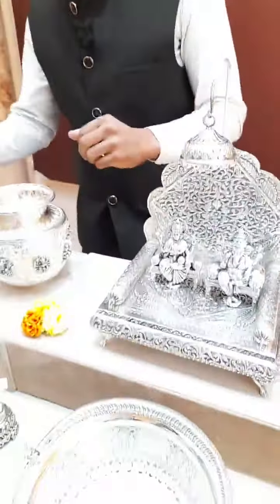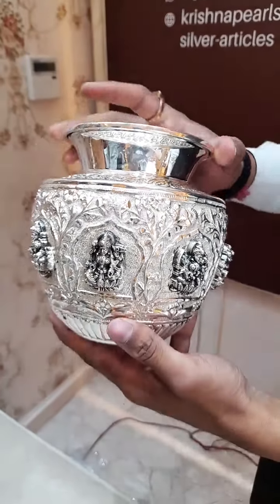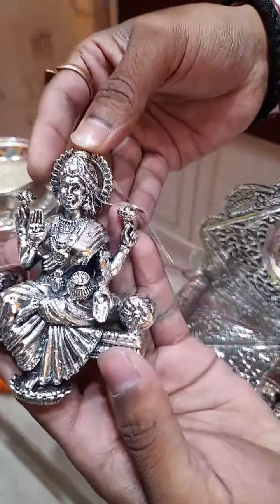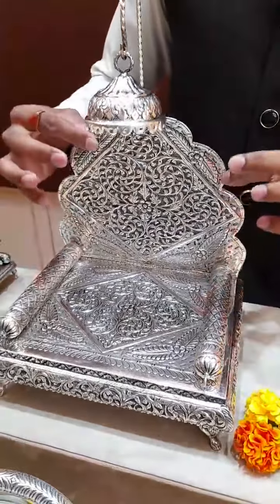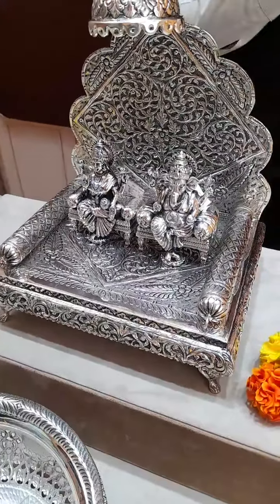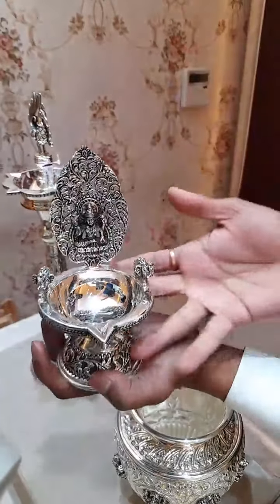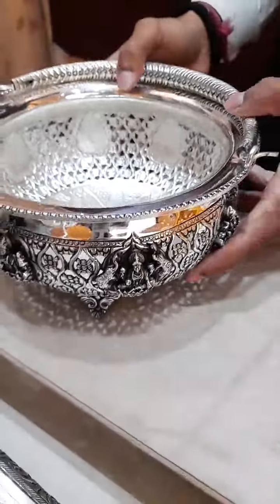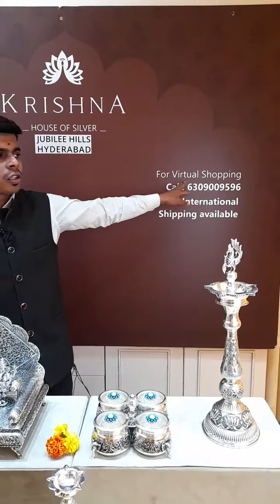Silver Pooja Articles Designs 2022 / Silver Deepam Stands / Krishna House Of Silver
Follow Social Media Accounts